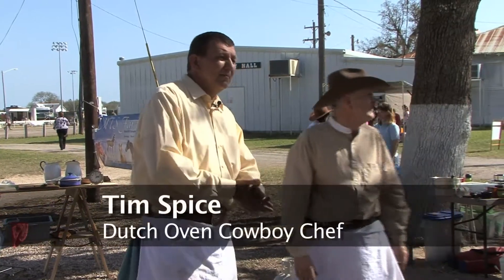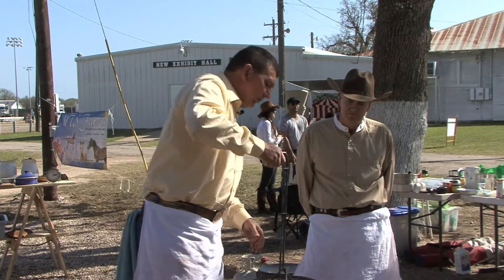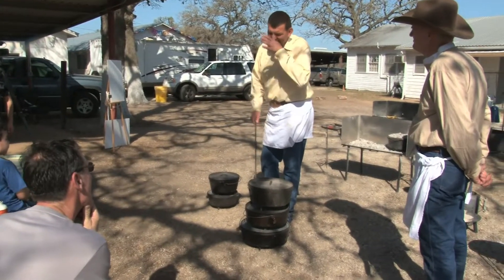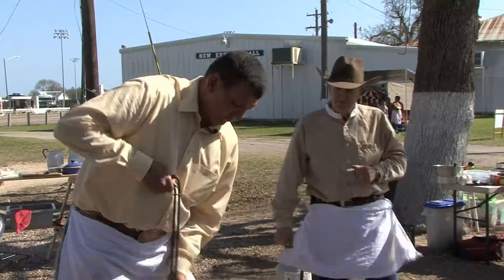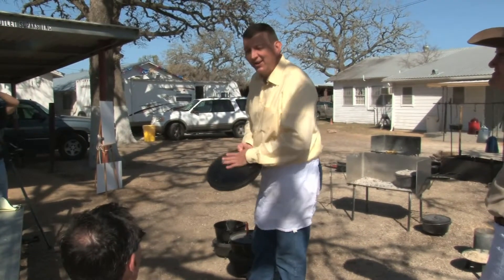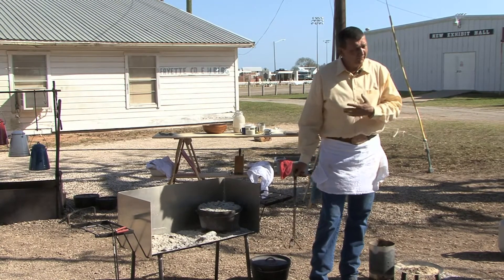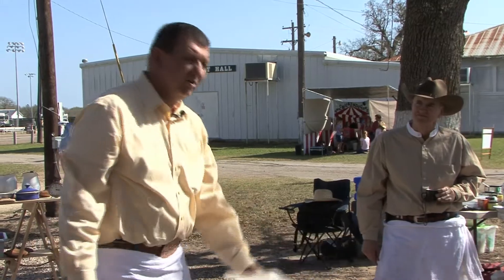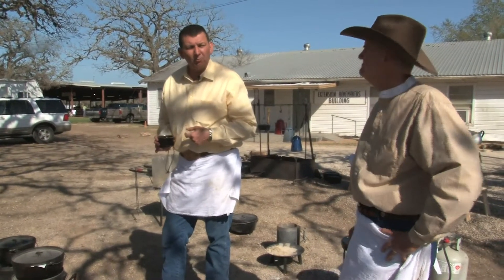Dutch Ovens 101 with Tim Spice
Everything you wanted to know about Dutch Ovens but were afraid to ask.  Tim gives you the scoop on Dutch Oven basics and a few tips to take back to your campfire.